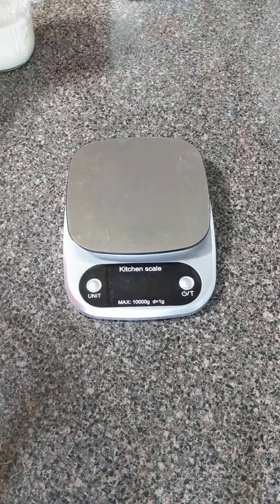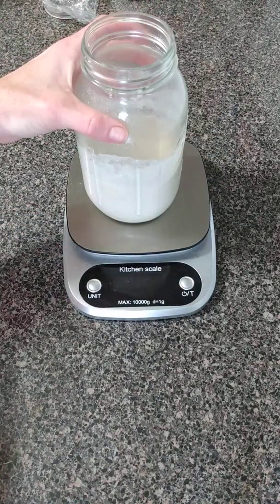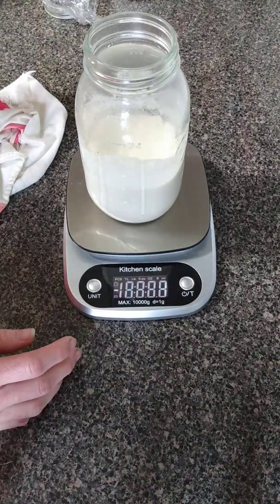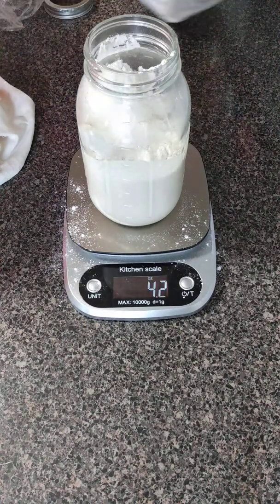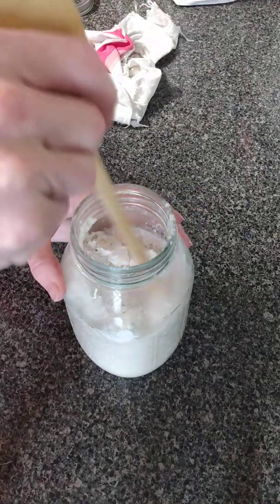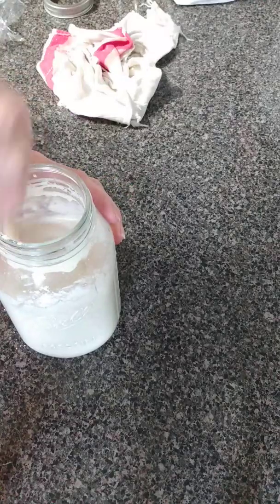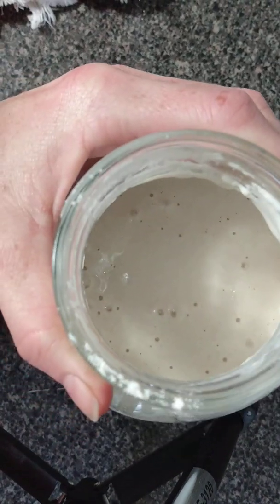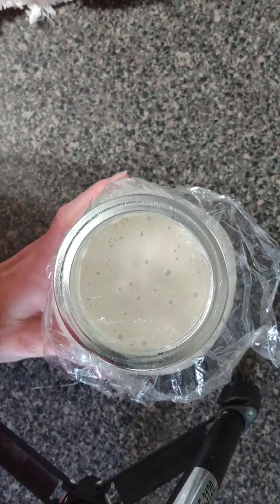Starter Yeast Day 3 of 5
3/4 cups plus 2 Tablespoons of flour
1/2 cup Warm water
Mix really well and set it in a warm area till tomorrow morning.